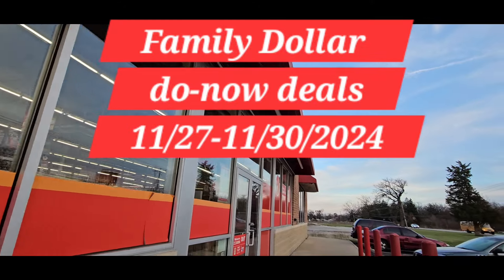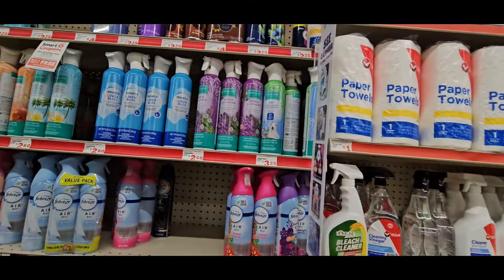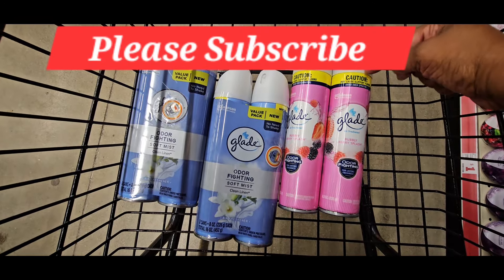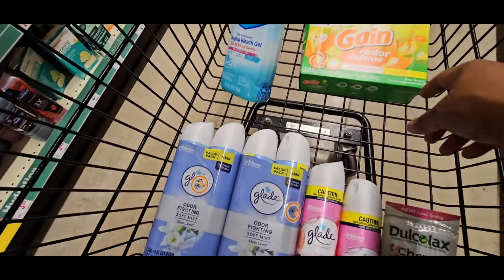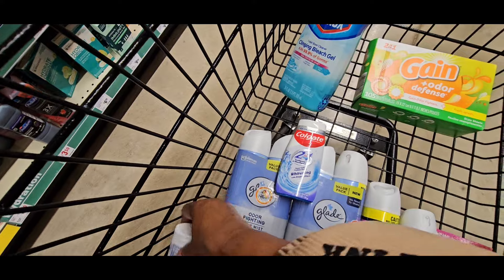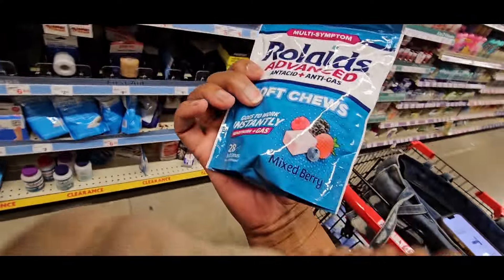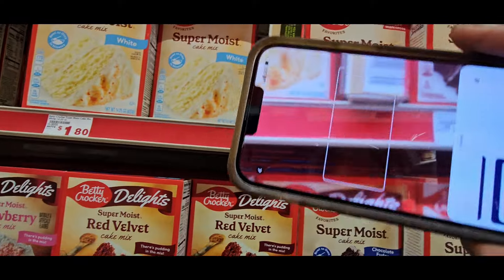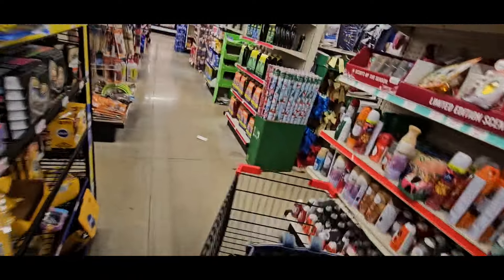11/27-11/30/2024 Family Dollar Couponing this Week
This video is about Family Dollar Do now deals using all digital coupons and Clearance items to get your lowest out of pocket.